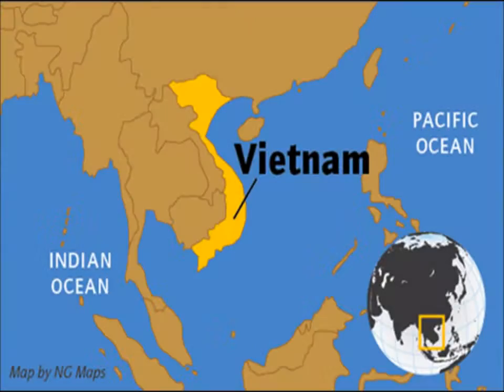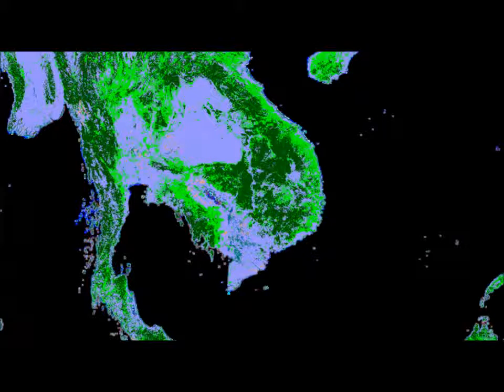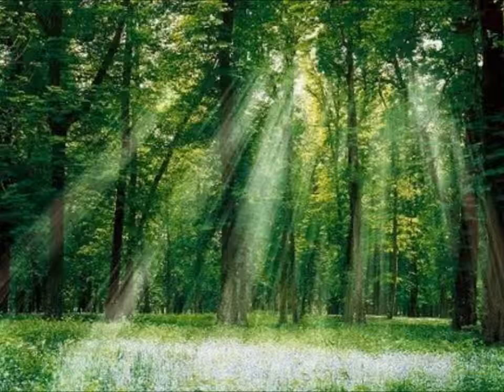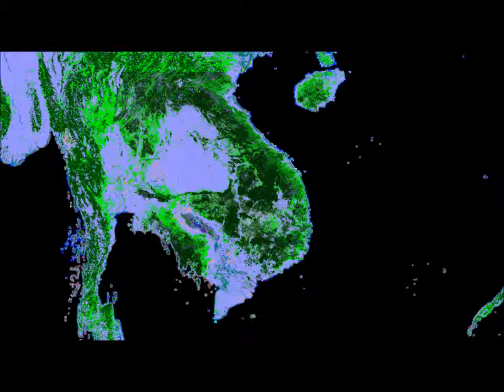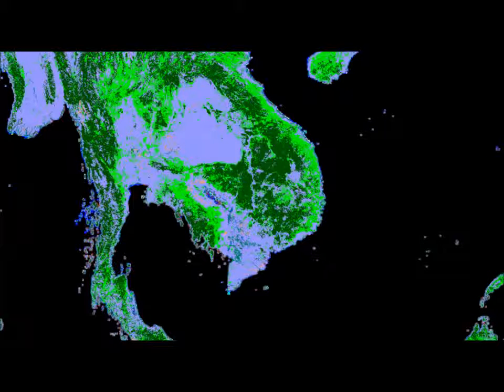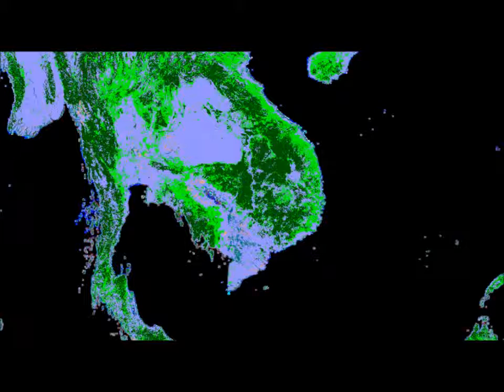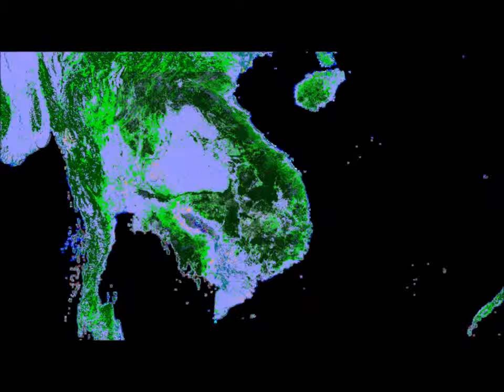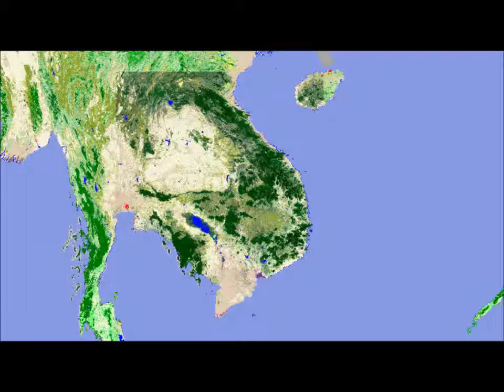USF BAIS Student Project VIETNAM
This is a video presentation of a BAIS class project focused on investigating the landcover classification regimes found in Vietnam.